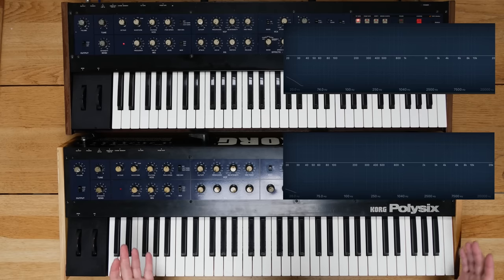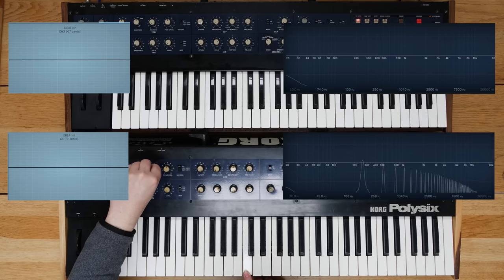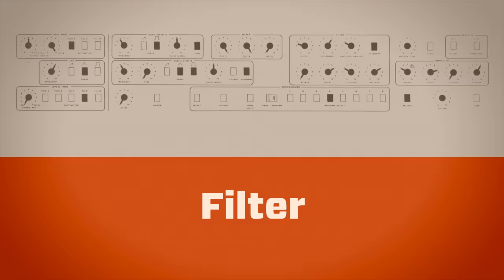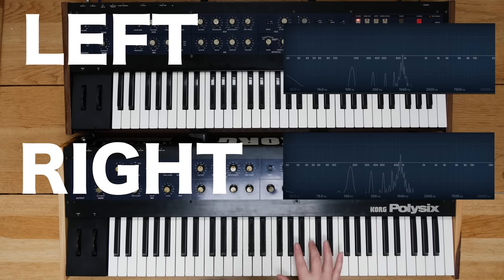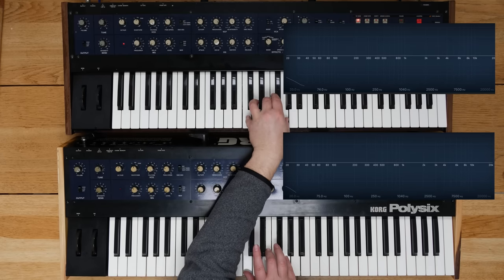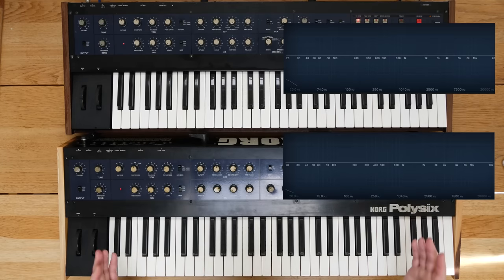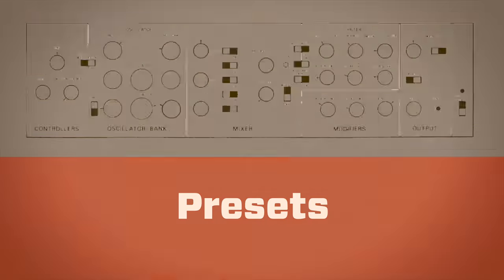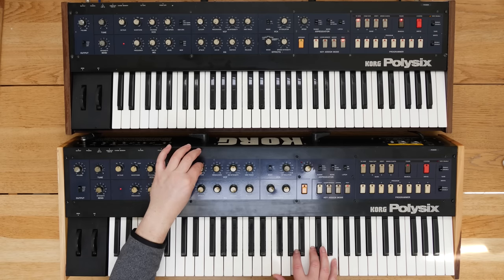Do vintage synths sound the same?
Surely these won't sound the same. After 40 years these 2 Polysixes (is that the plural?) have led different lives. One looks like its been a workhorse - oxidisation on the front panel, a few knocks and bangs.. the other looks like its been looked after a bit better. They've both been serviced, so will they sound anything alike?

0:00 We've taken over the asylum
1:15 Track #1 The Breakfast Club Going Full 80's
2:43 Oscillators
4:41 Chorus, Phase and Ensemble
5:43 Filter
8:39 Envelopes at 808!
12:59 Do presets sound the same?
13:53 PWM Pad from Scratch
15:44 What About the KORG Software?
16:43 Track #2 A little bit chilled
17:23 Wrapping Up... back to my cell.